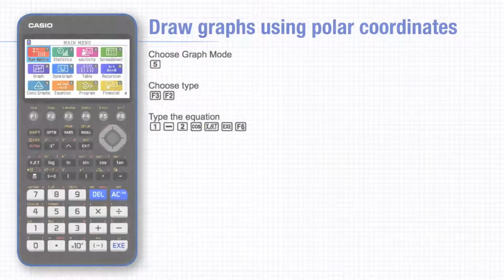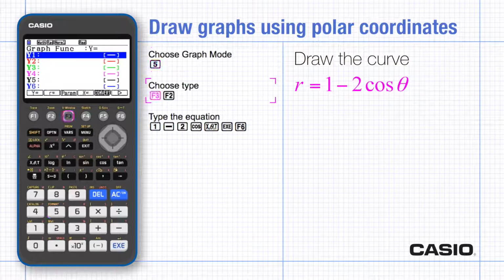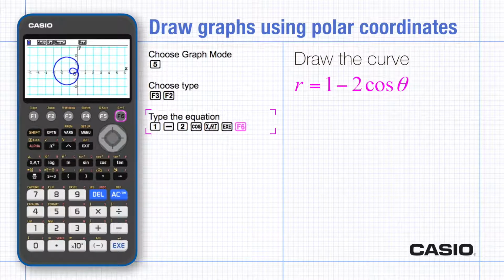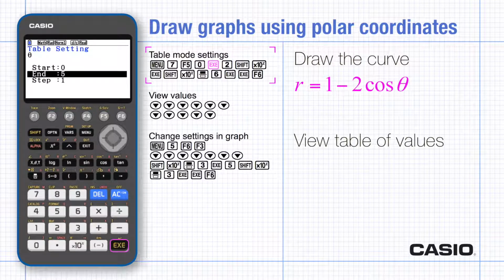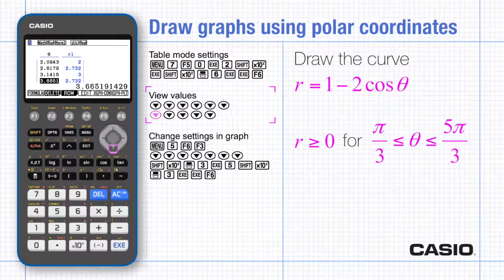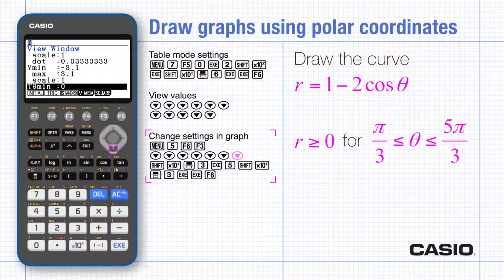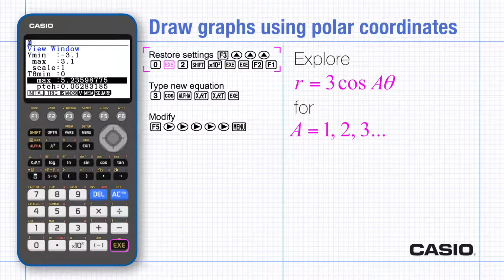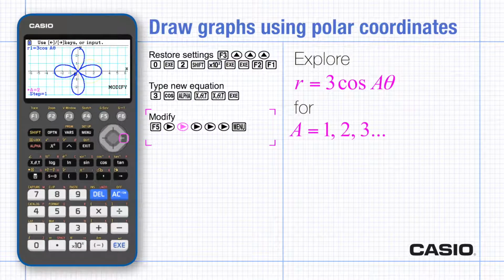Use Casio’s fx-CG50 to Draw Polar Graphs with Variable Coefficients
Create your own polar graphs and incorporate variable coefficients using Casio's fx-CG50.

Any GCSE or A Level student or teacher would understand the pain of drawing polar graphs. Why not have your graphic calculator do the drawing for you? In this tutorial, learn how to use the Casio fx-CG50 graphic calculator to draw polar graphs and incorporate variable coefficients, without unnecessary stress!

CHAPTERS 📚

00:00 - Intro/Calculator set-up
00:23 - Drawing the curve
00:58 - Viewing table of values
01:35 - Entering new values
02:22 - Drawing graph for a new equation
02:48 - Outro/further resources

Keen to find out more? Access all the fx-CG50 quick start resources